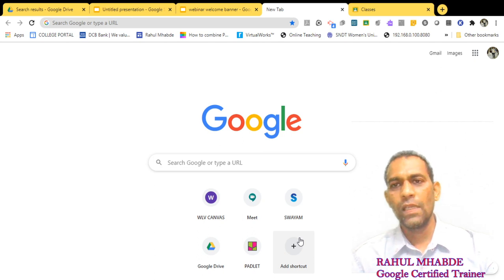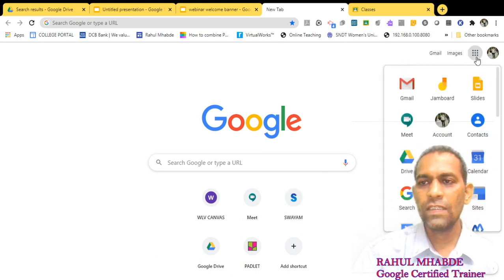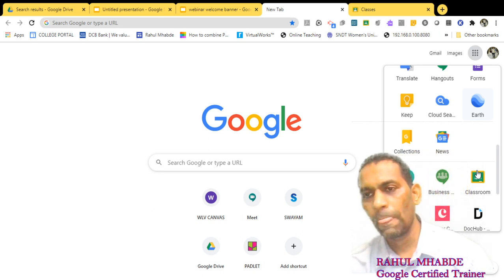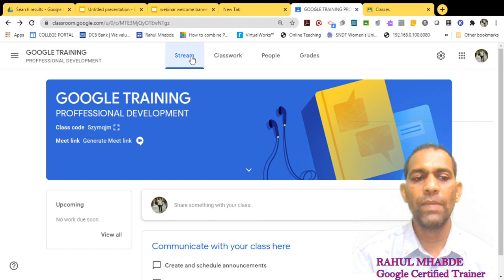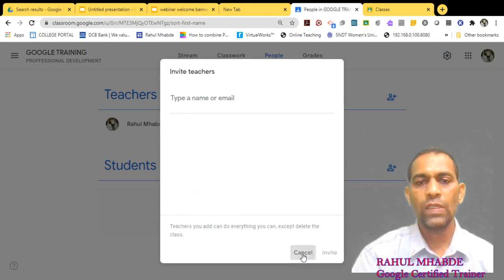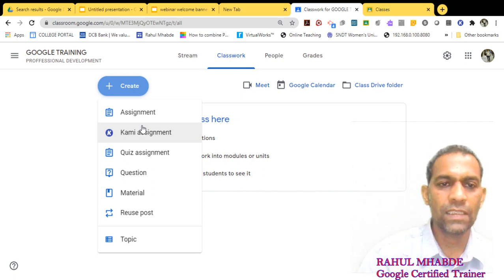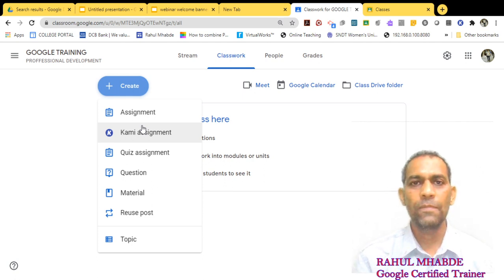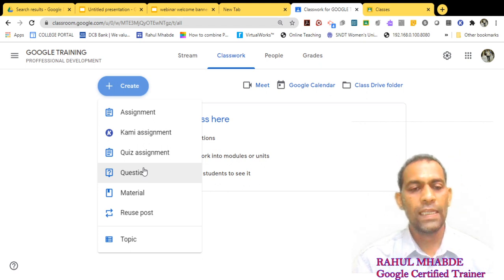GOOGLE CLASSROOM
Lets learn how to create Google Classroom.Google classroom is Learning Management System .Its virtual classroom used to post class material,conduct quiz and also for accepting assignment.
GOOGLE CLASSROOM#GOOGLE APPS#